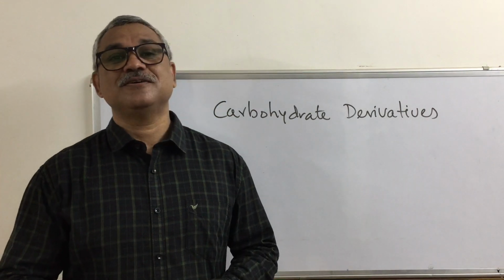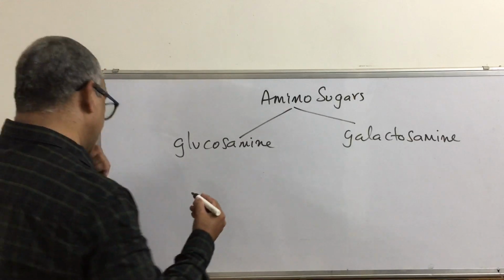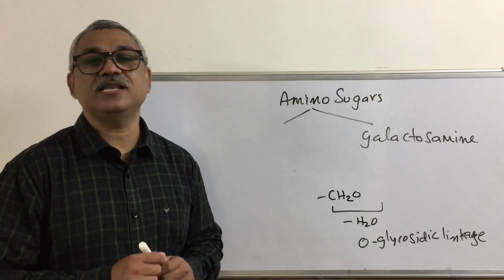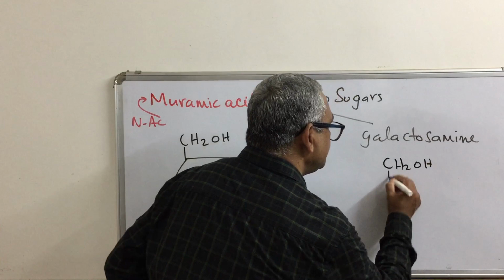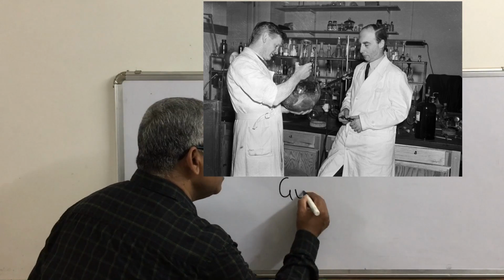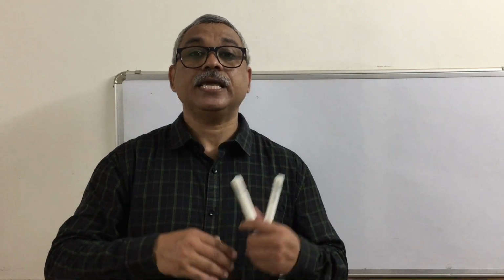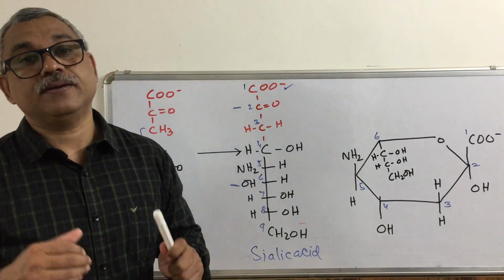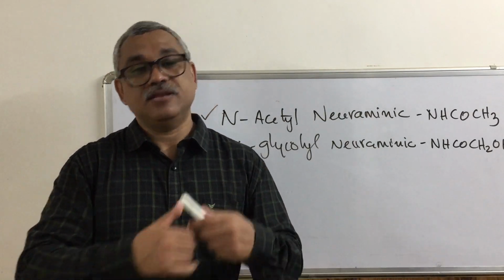Carbohydrate Derivatives: Part 1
Ref:  Biochemistry, Mathews et.al., ed.4. Pearson, 2013.